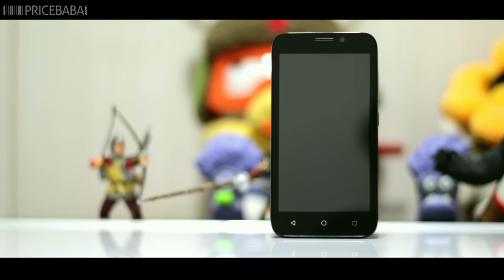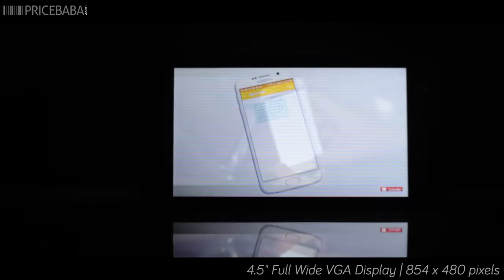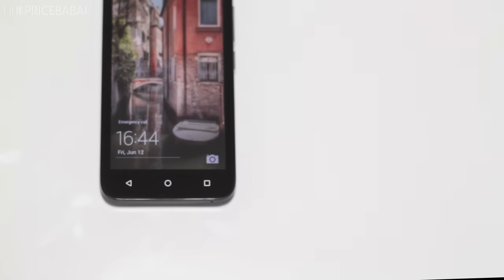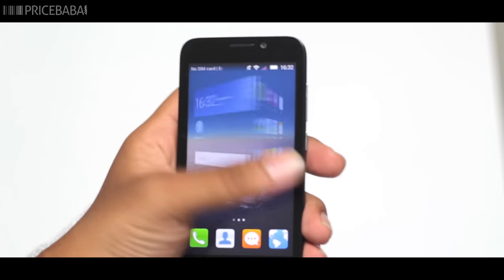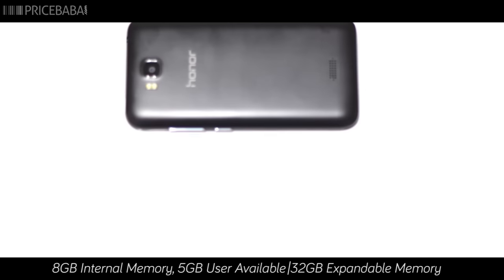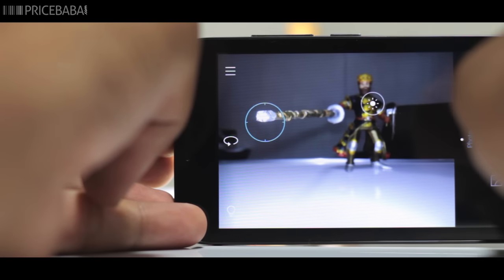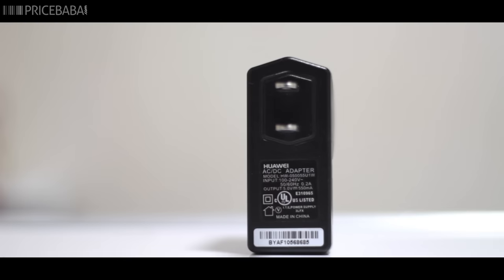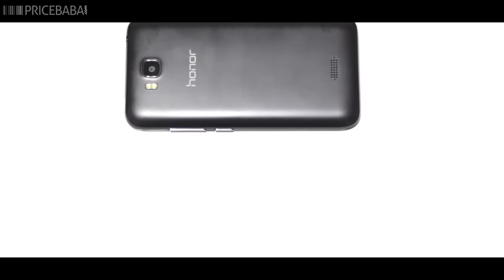Huawei Honor Bee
The Honor Bee is the most basic smartphone to be launched in the market by Huawei under the online brand Honor. Like the other phones under this brand, the Bee is an online exclusive product.

The best thing about the phone is the price, priced around rupees 5000 the phone is affordable but is it good?